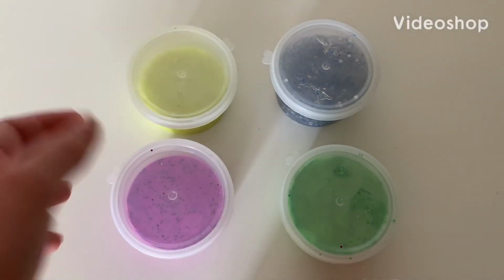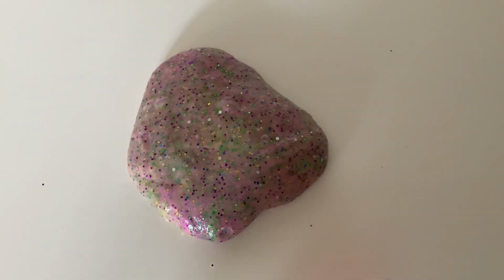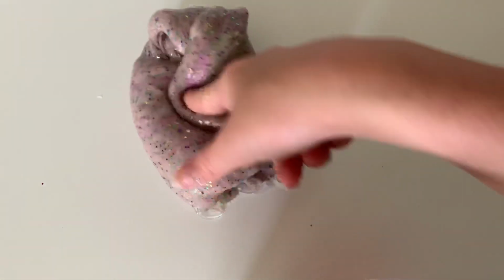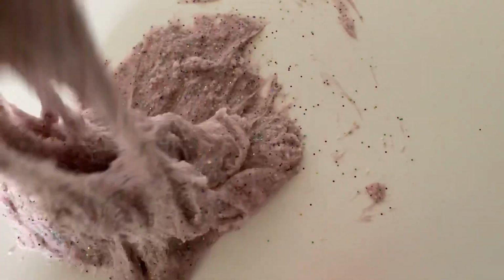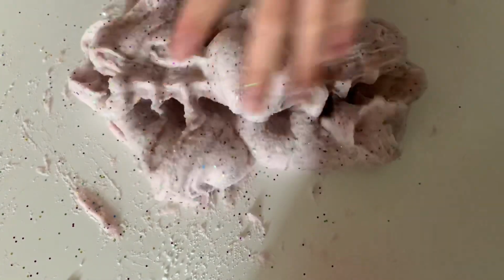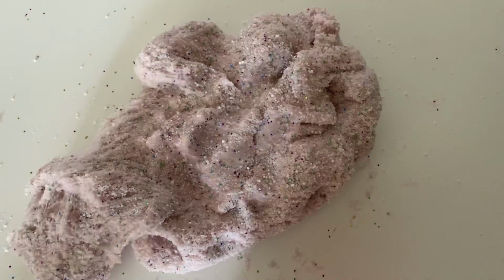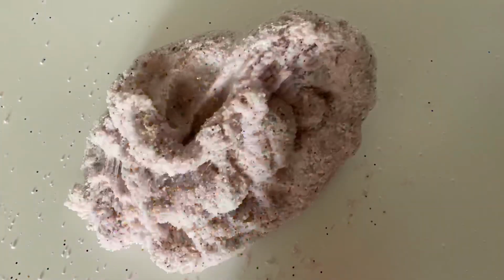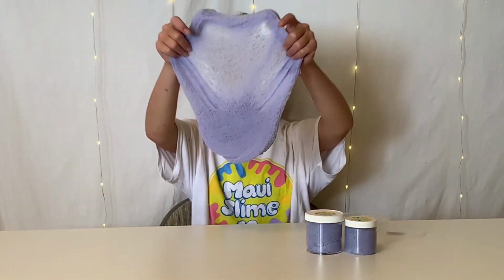Slime giveaway/makeover!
Slime makeover and giveaway! Slimes are color shifting! 3 chances to win!